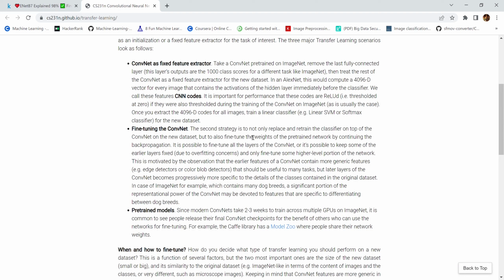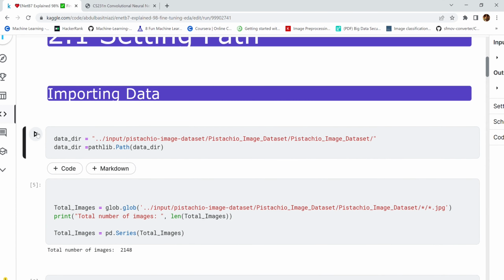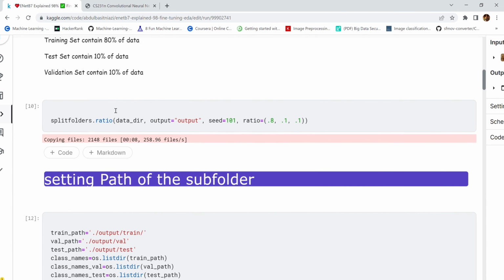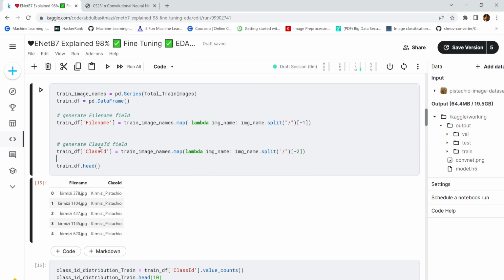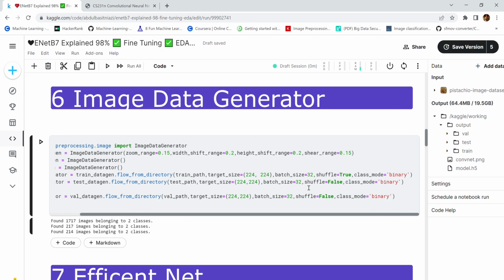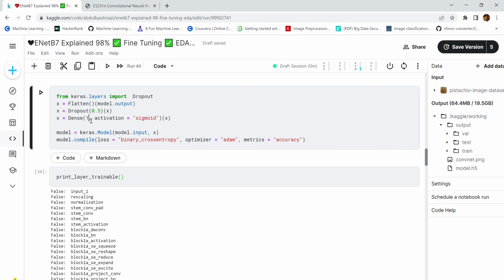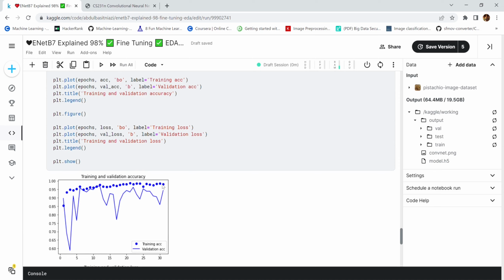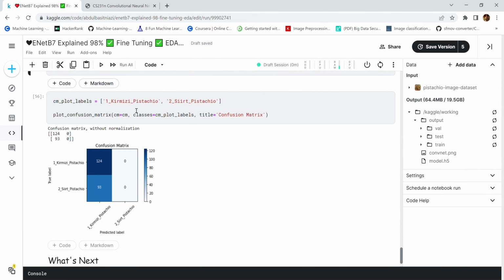Fine Tuning Of PreTrained Neural Network EfficentNet, on Kaggle Project With Details, Explained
In this Deep learning video tutorial,  I walk Through one of my Kaggle projects and we will see how we can apply the concept of Fine-Tuning with Pre Trained Model Using Keras. I also Performed Some EDA, I try my best to explain every line of code.

So sit back and watch